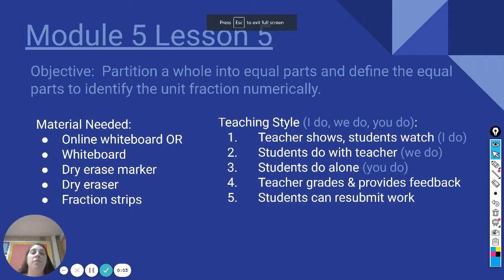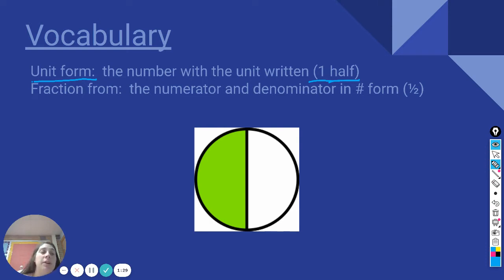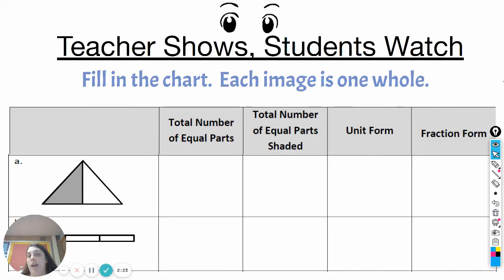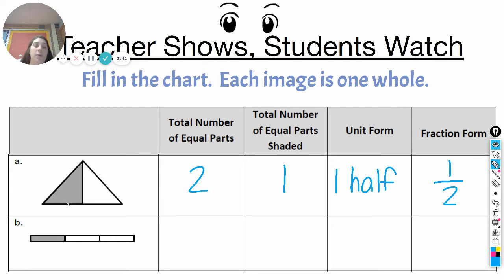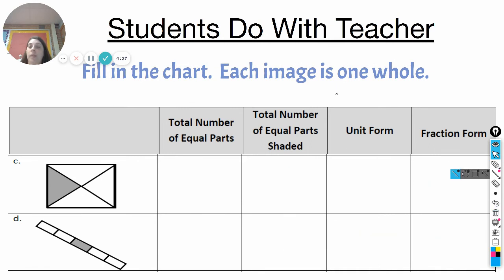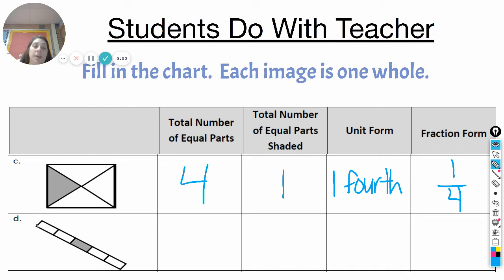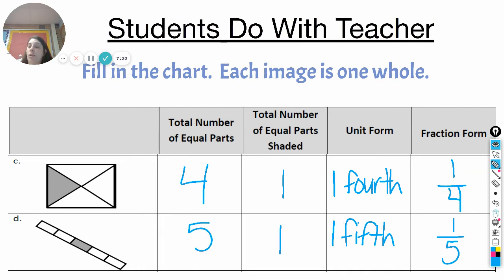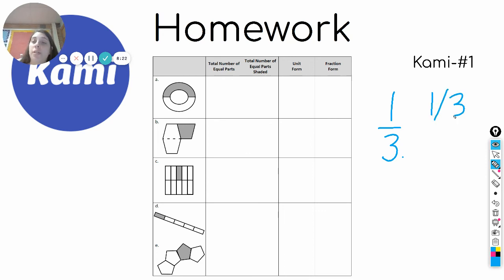Module 5 Lesson 5 Remote